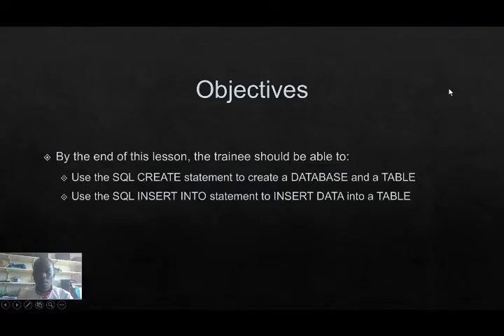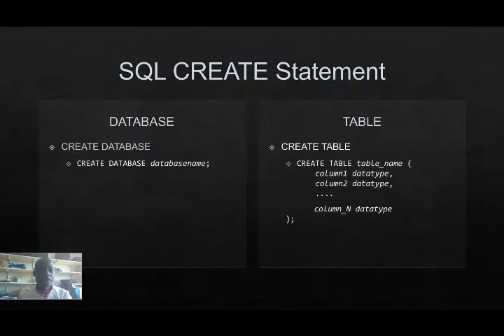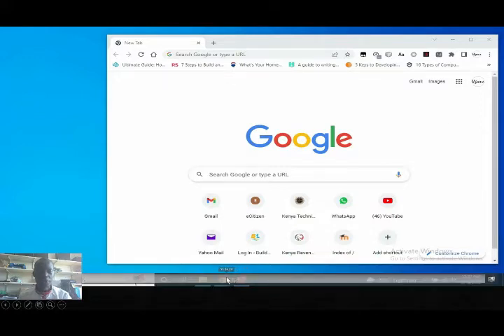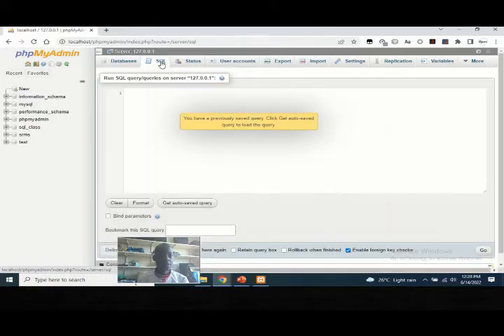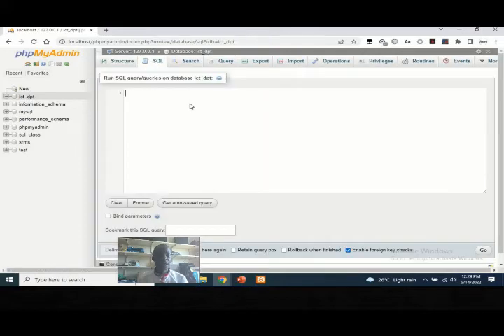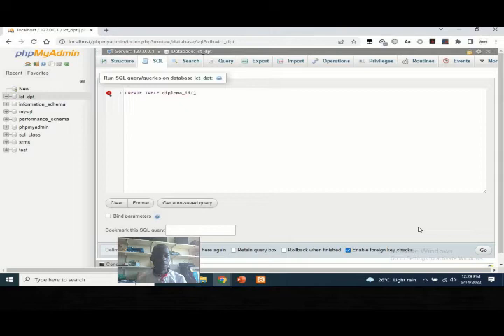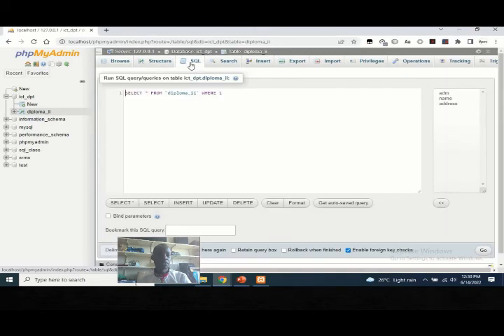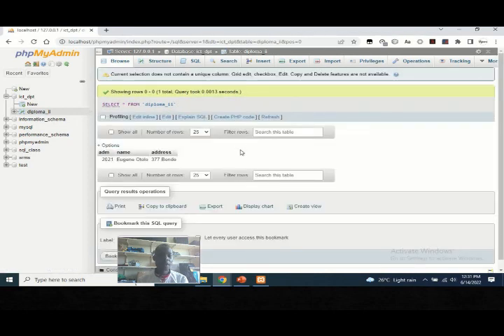Introduction to SQL